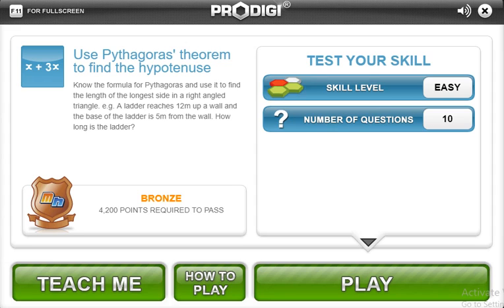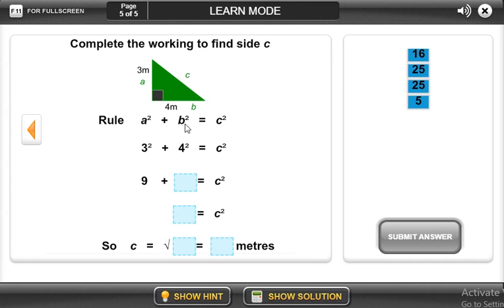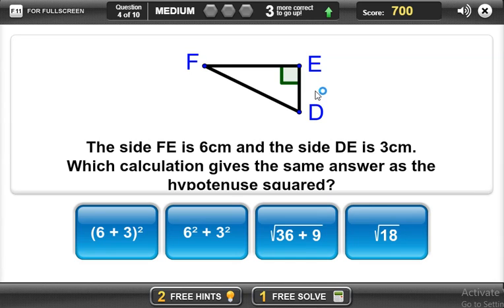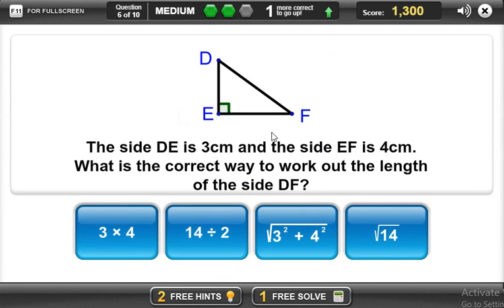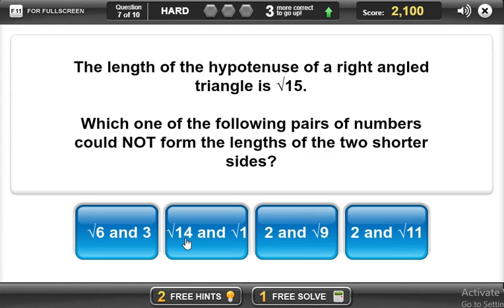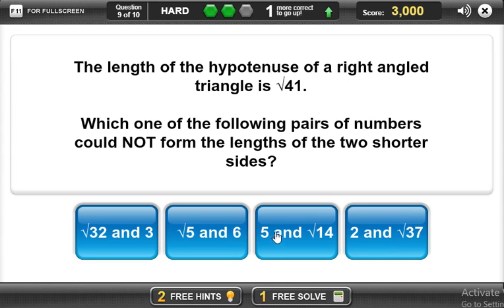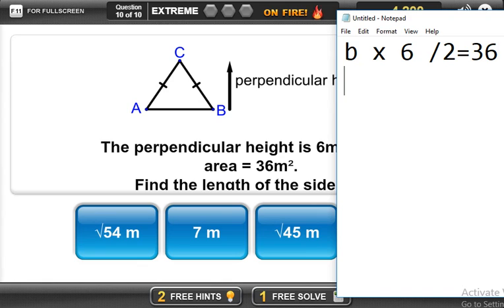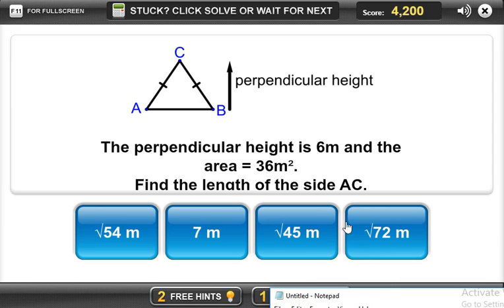Mangahigh Bronze Pythagoras Hypotenuse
Mangahigh Bronze - Finding the length of the hypotenuse